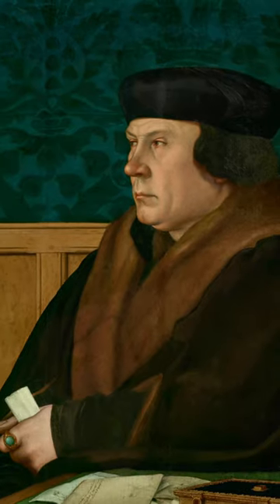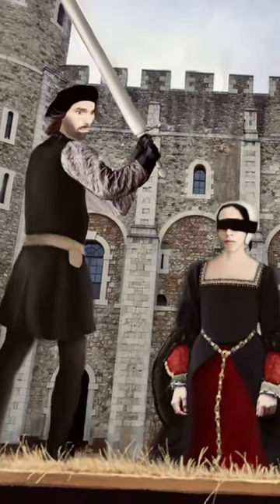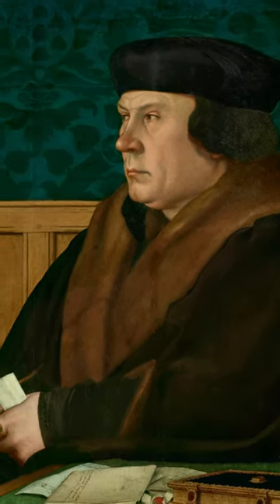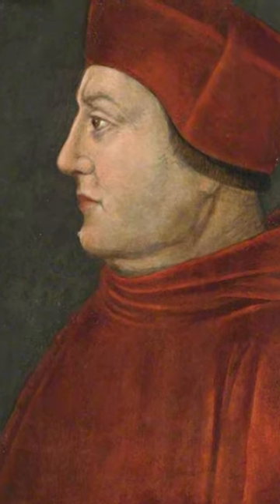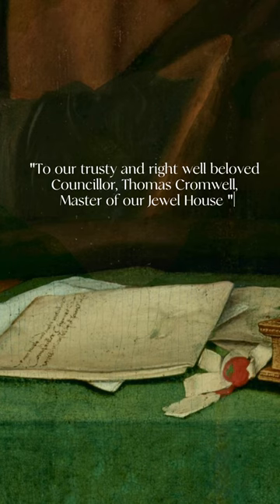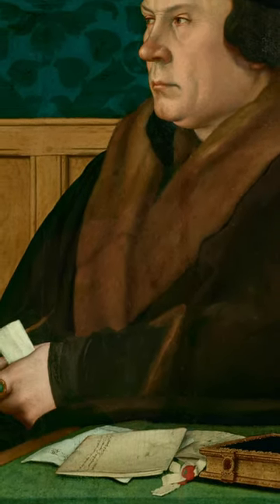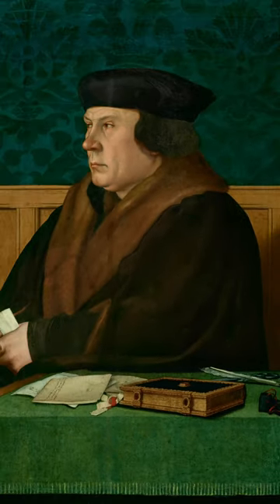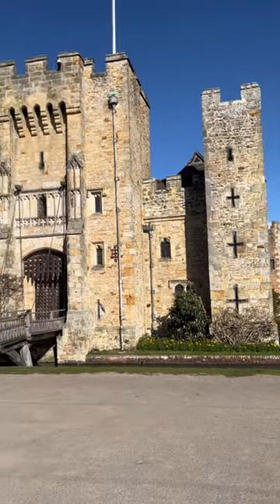Exploring Hans Holbein’s Portrait of Thomas Cromwell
Take a few minutes to explore the meaning and significance of Hans Holbein’s portrait of Thomas Cromwell.